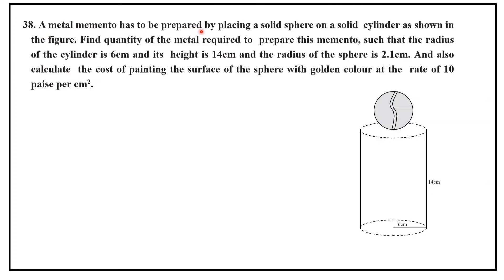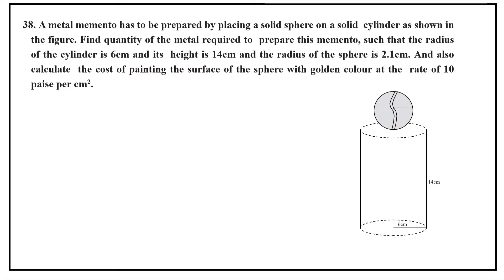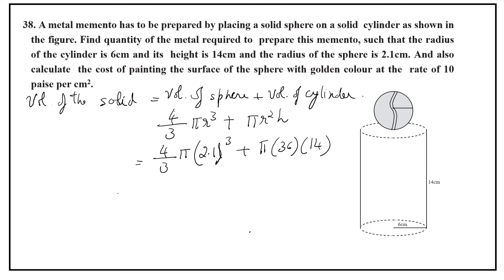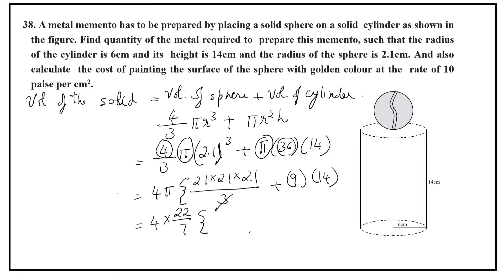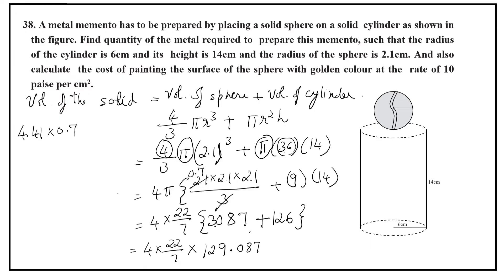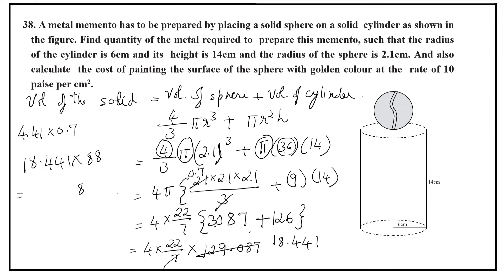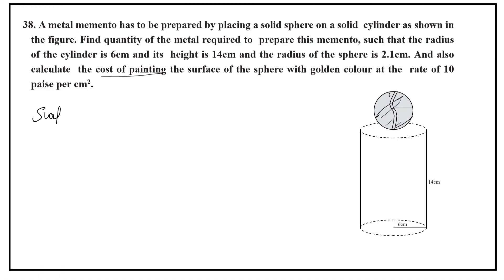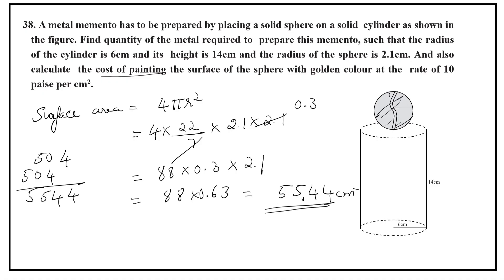A metal memento has to be prepared by placing a solid sphere on a solid cylinder # sslc 23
A metal memento has to be prepared by placing a solid sphere on a solid  cylinder as shown in the figure. Find quantity of the metal required to  prepare this memento, such that the radius of the cylinder is 6cm and its  height is 14cm and the radius of the sphere is 2.1cm. And also calculate  the cost of painting the surface of the sphere with golden colour at the  rate of 10 paise per cm2.